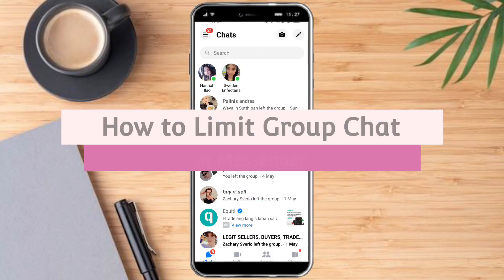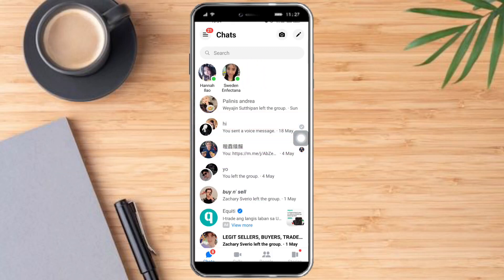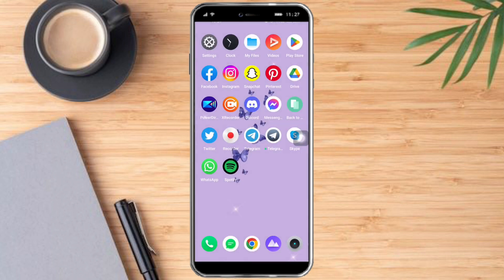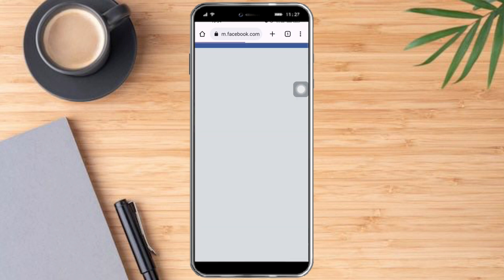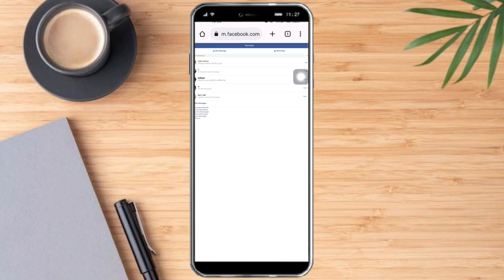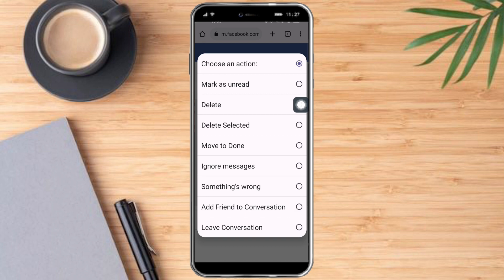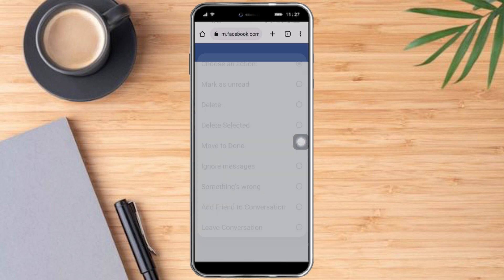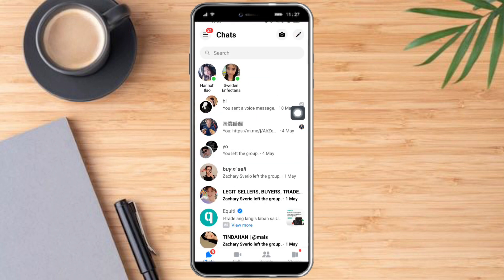How to Limit Group Chat in Messenger | Step By Step Guide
In this video I'll show you How to Limit Group Chat in Messenger. The method is very simple and clearly described in the video. Follow all of the steps & learn How to Limit Group Chat in Messenger!